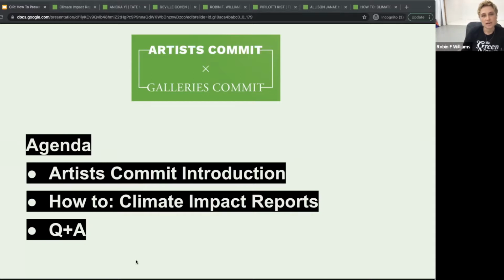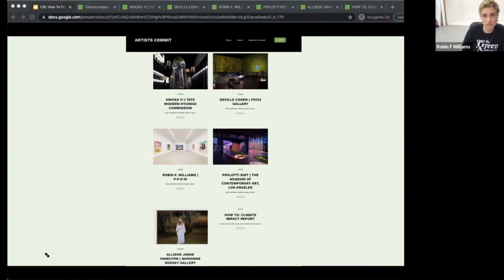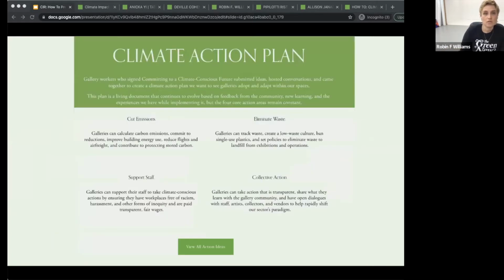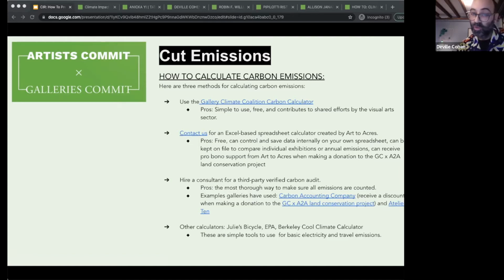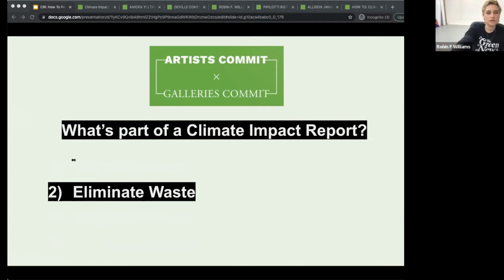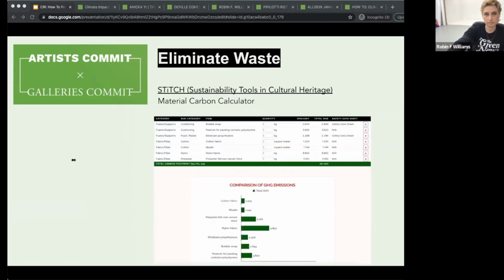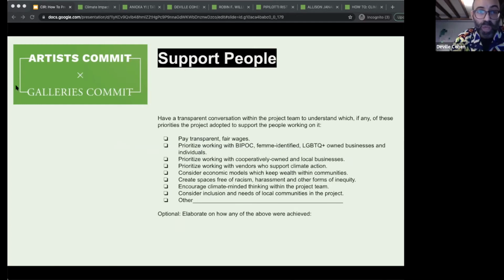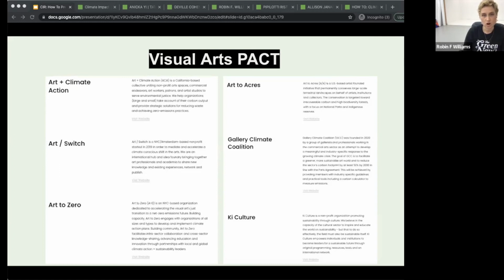How To: Climate Impact Report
Learn how to assess the climatic and environmental effects of your next exhibition or project with artists Robin F. Williams and Deville Cohen of Artists Commit. Climate Impact Reports are a new framework for artists and collaborators to better understand their climate impact, share lessons learned, and promote sector transparency.